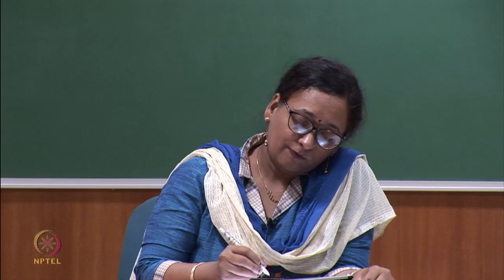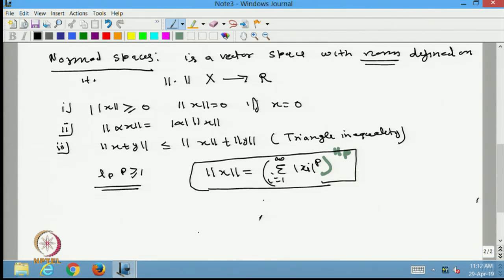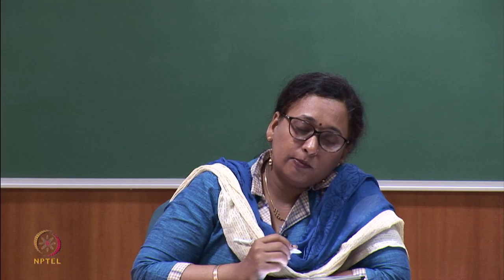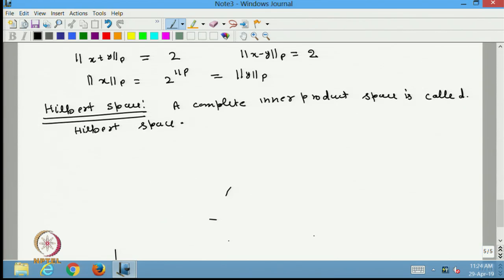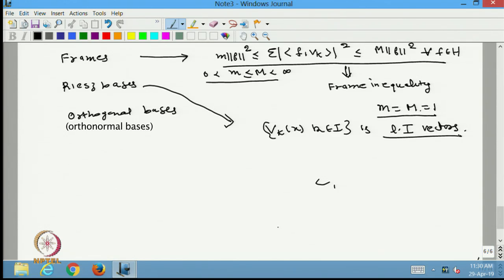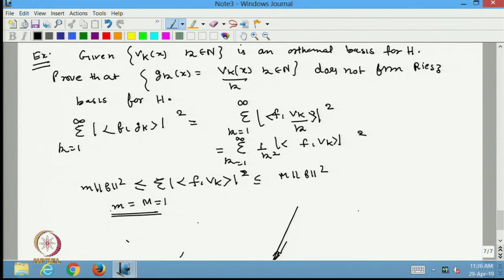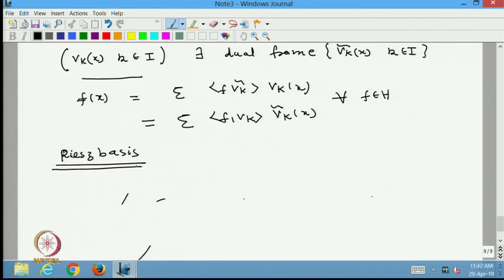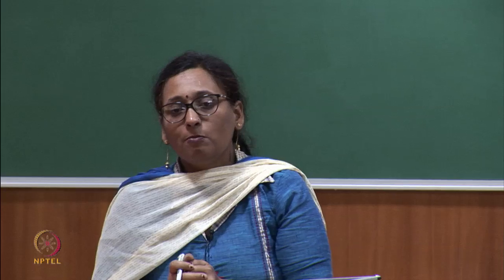Frames, Riesz Bases and Orthonormal Bases